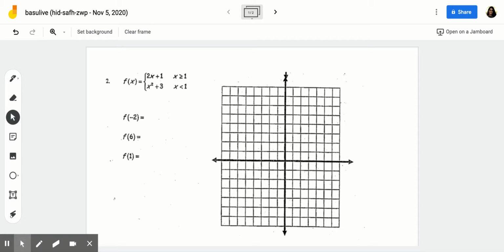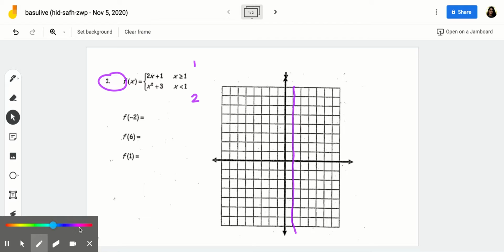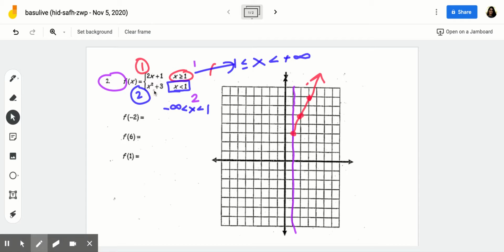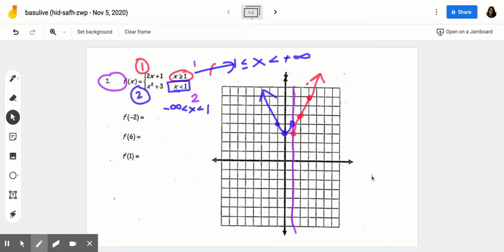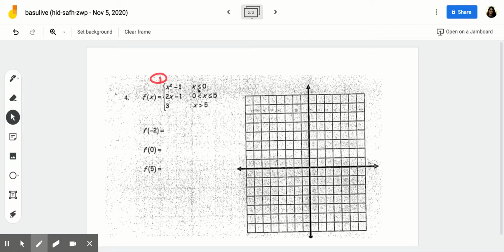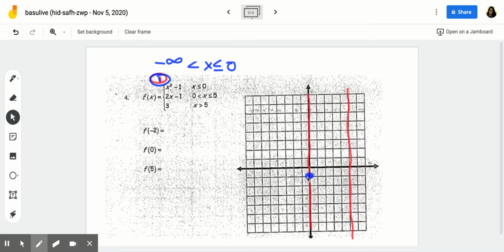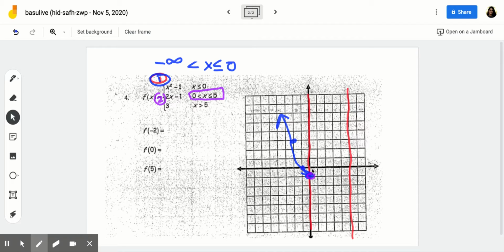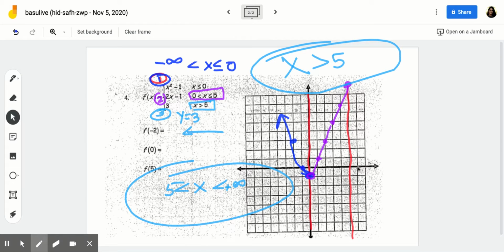15.2 Answers explained